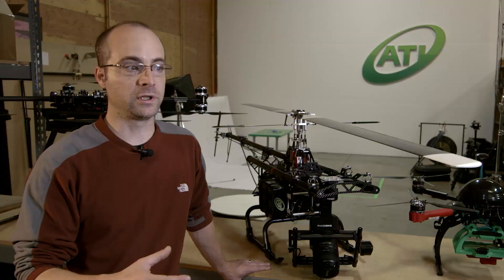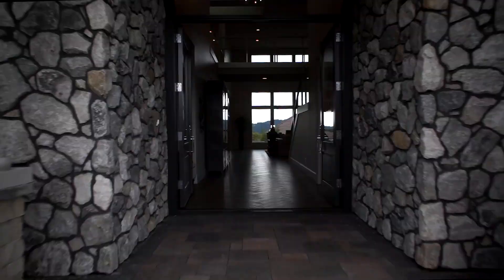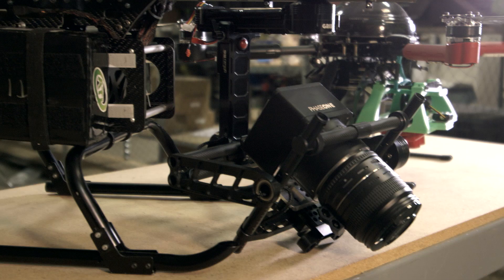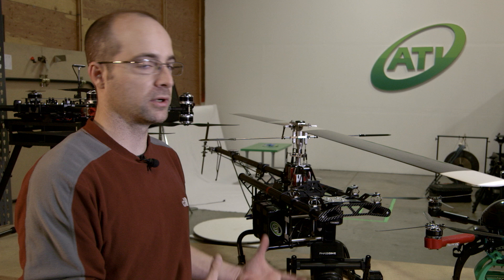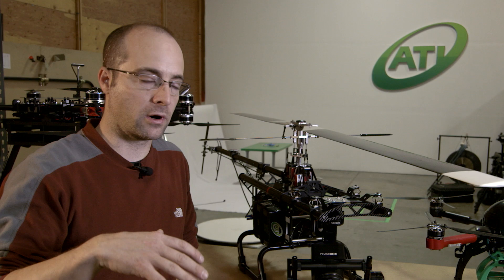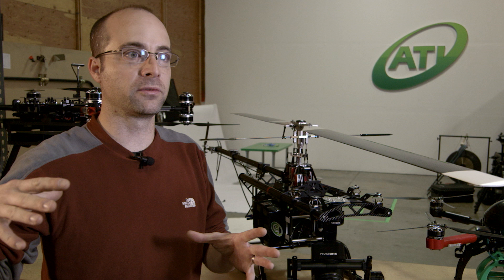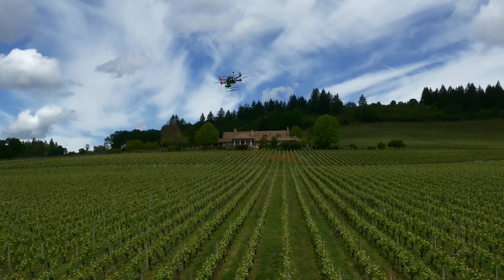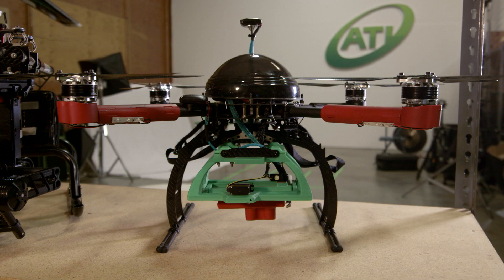Lawrence Dennis - ATI: FLIR | The World's Sixth Sense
Lawrence Dennis shares how ATI's aerial technology is taking the benefits of FLIR thermal imaging technology to new heights.